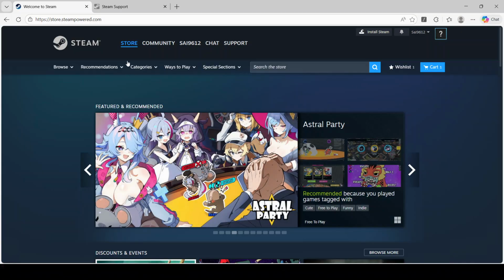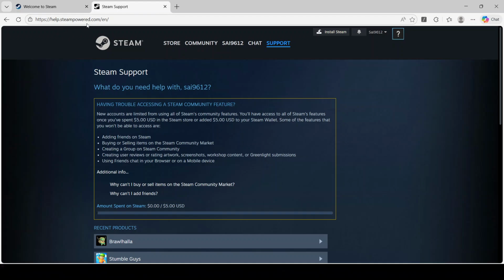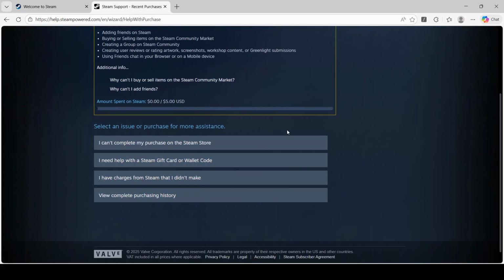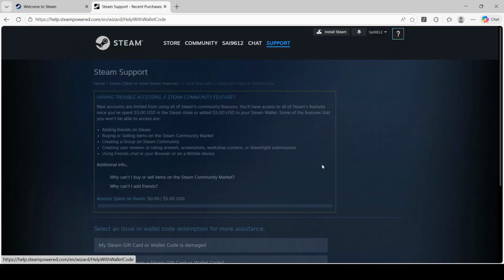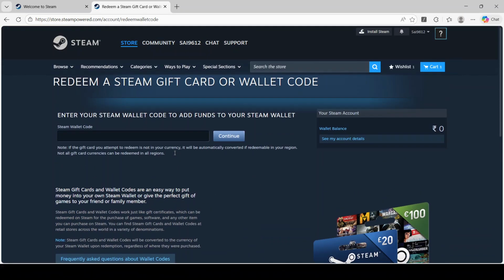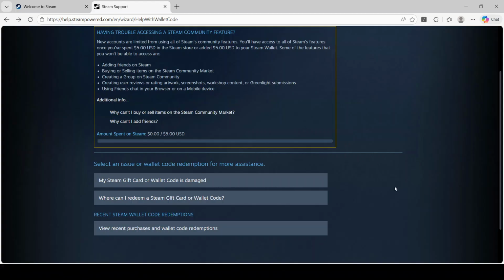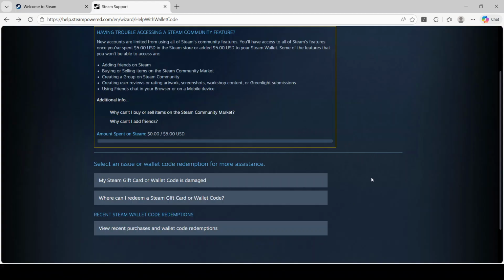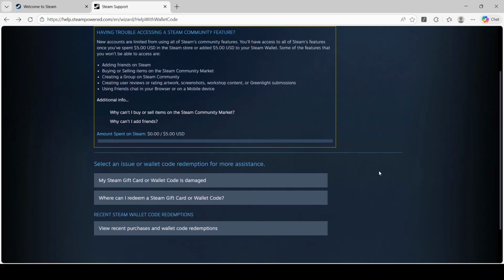How to Refund Money From Your Steam Wallet 2026 (Step By Step)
Learn How to Refund Money From Your Steam Wallet in this video.